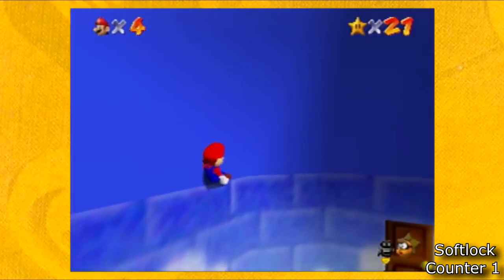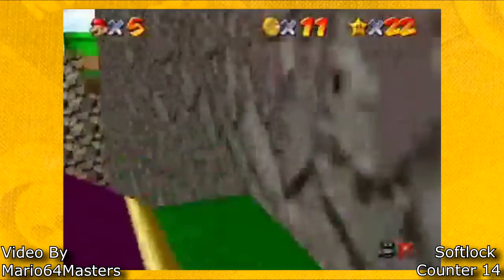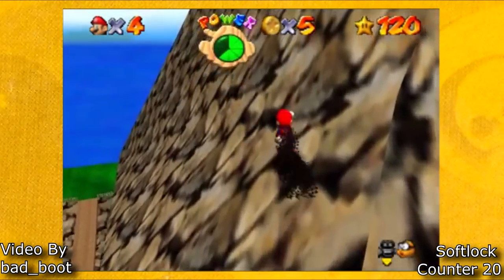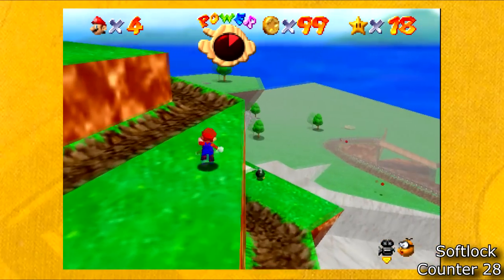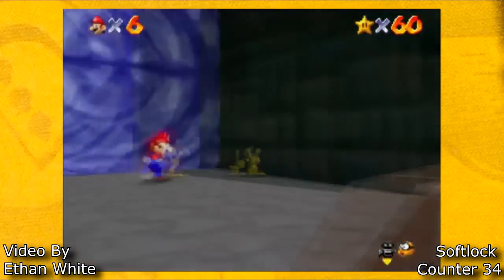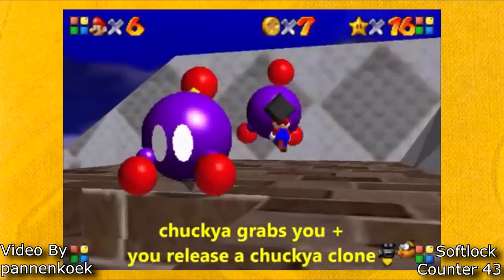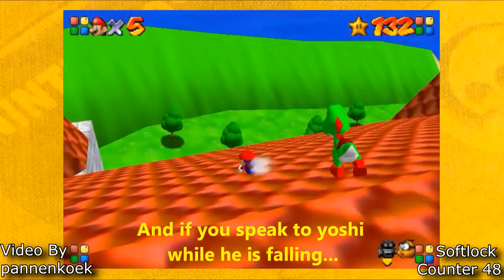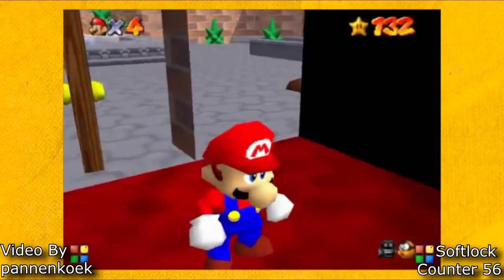50+ Softlocks in Super Mario 64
In this video I look at 57 softlocks in Super Mario 64.  A Softlock is an inescapable state in a video game where the game hasn't crashed but the only way to proceed is to reset the console.

Types of softlocks covered in this video
Bonk softlock
Verical wind star softlock
Death star box softlock
Death star softlock
Star painting softlock
Chuckya Softlock
Timestop (Time stop) softlock
Under water softlock
Yoshi softlock
Squished softlock
Shell softlock
Aquarium softlock
BRoD Black Room of Death Softlock
and more

Videos's Referenced in this video

pannenkoek
Jummy's Game Corner
1ted59
Hello, my name is nim
Ethan White
Swordless Link
Tomatobird8
Tyler Kehne
adrianstiles
ShadowOfMyles
Neoscorch
bad_boot
Nesrocks Gaming Videos
adrianstiles
jummy's game corner
Taggo
Mario64Masters
Betelgeuse96
Animazism
Yale__
dustyrollout
Arn255
Super Watermelon 64
Jo Kaivel
Plush
Imglower
Galzile

glitch
freeze